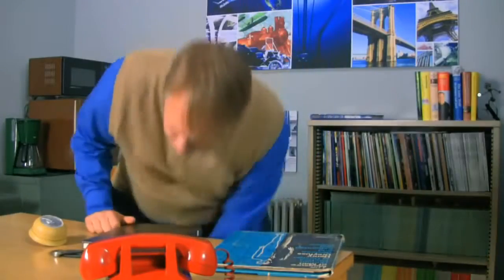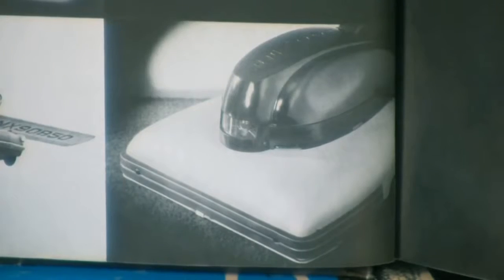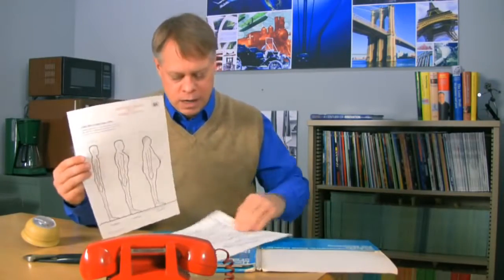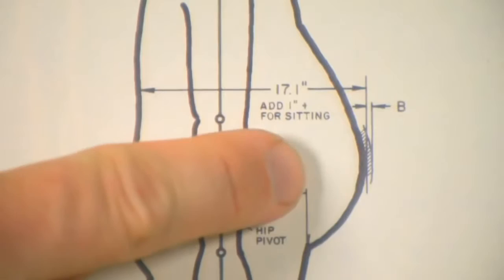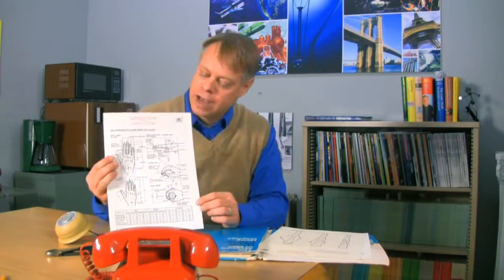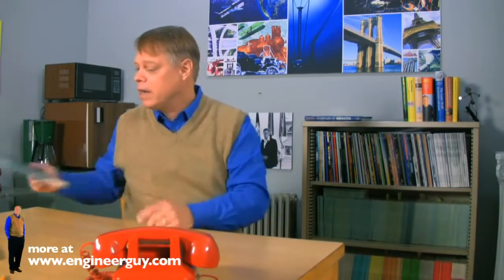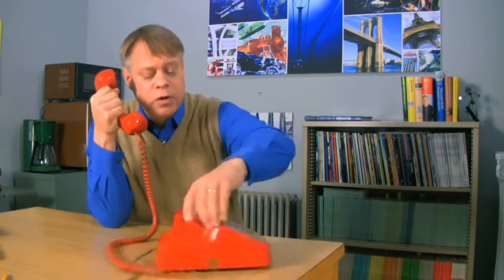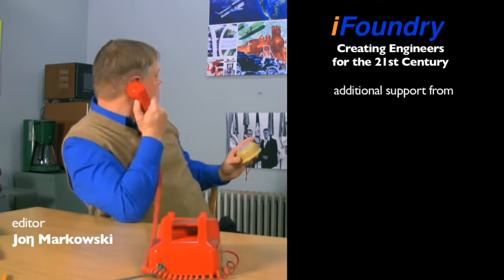!$@$Engineer Guy - Why a thermostat looks like it does - engineerguy.com technology science